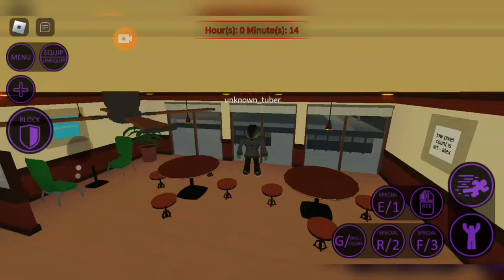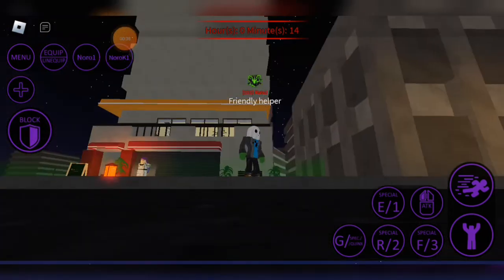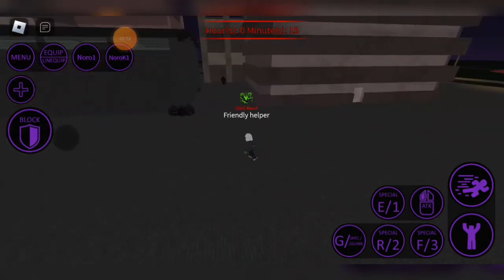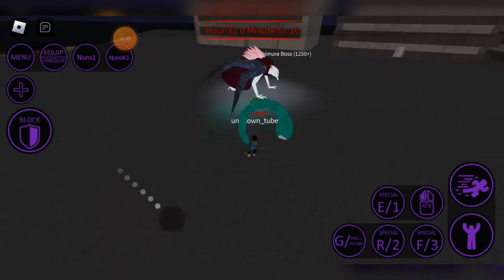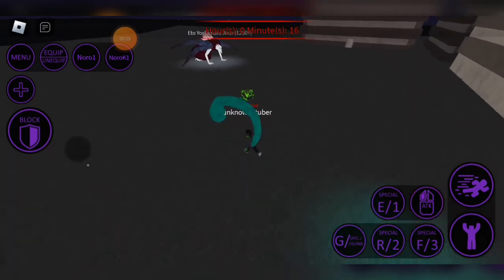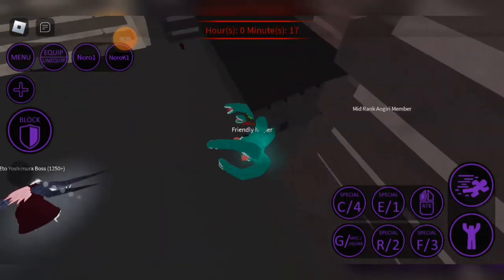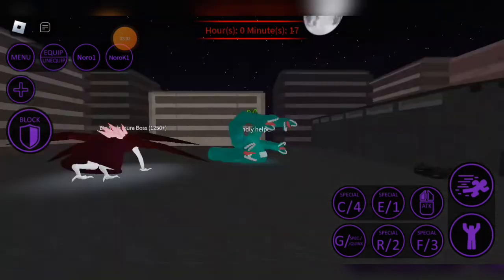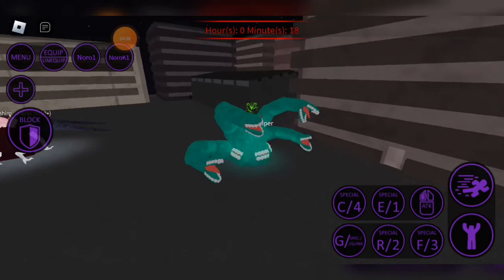(Norok1 vs nish and kourau boss) + glitches + Noro and tatara showcase